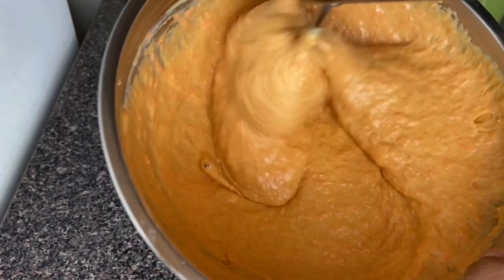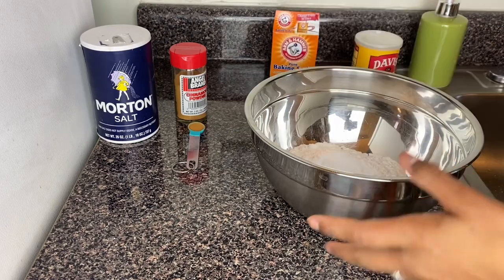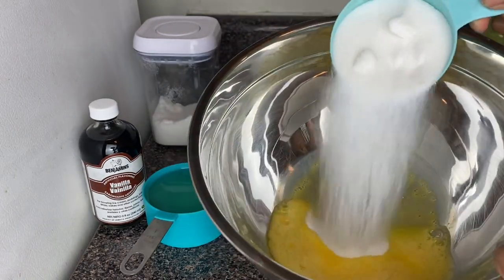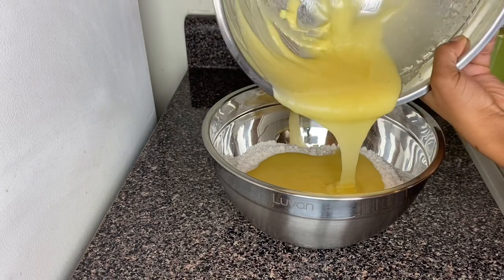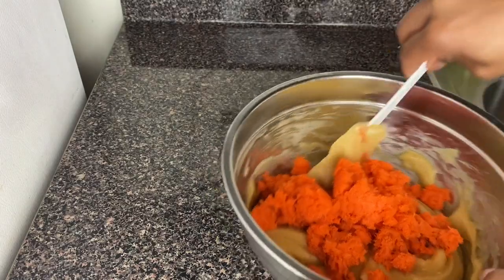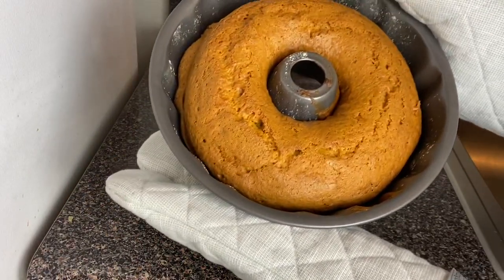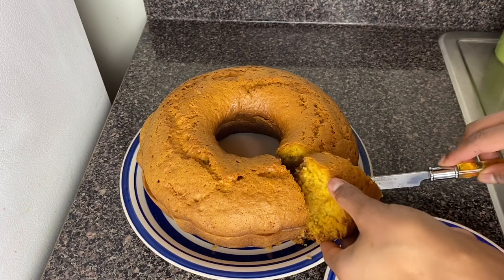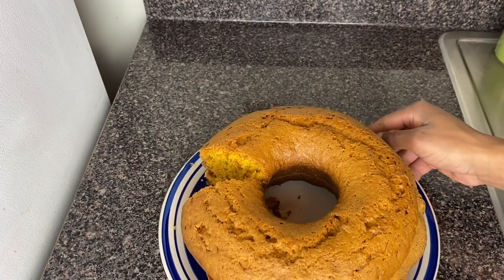HOW TO MAKE CARROT CAKE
This Super Moist Carrot Cake is made with freshly grated carrots and is homemade. I prefer a simple carrot cake. I prefer a simple carrot cake.
             You can make this carrot cake quickly and easily without lots of fancy equipment. Not only is this the best tasting carrot cake I've made, but it’s a cinch to make. The ingredients needed for this cake are simple and I bet you have quite a few of them already in your kitchen!

GIVE IT A TRY. ENJOY 🥰🥰